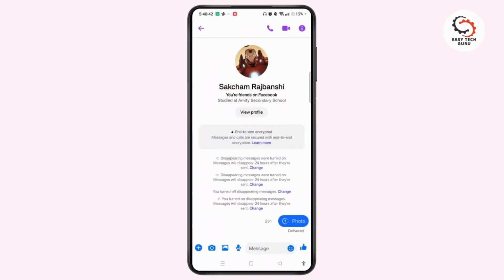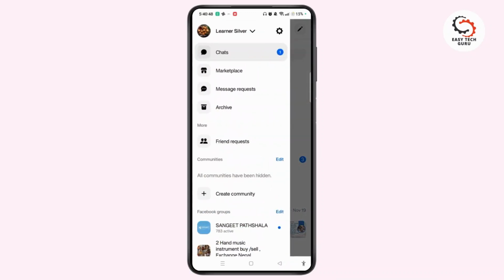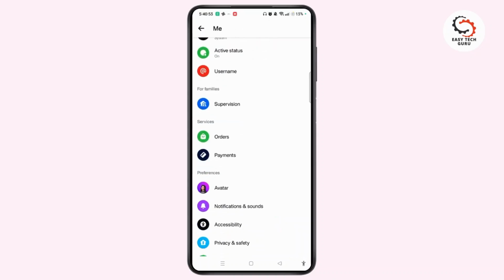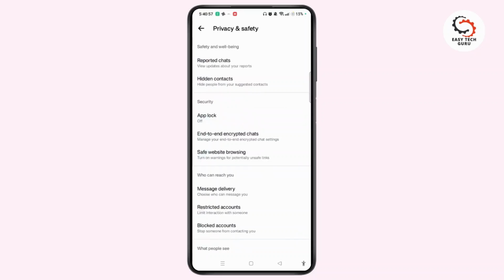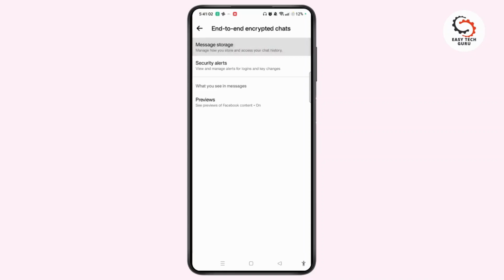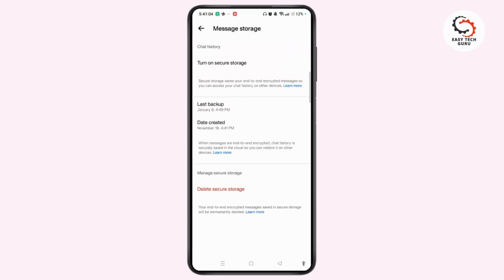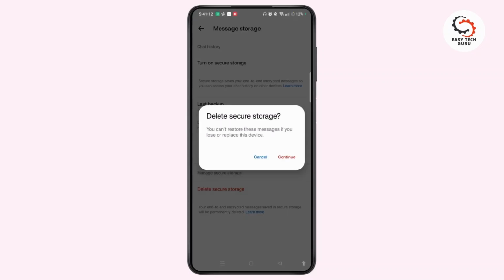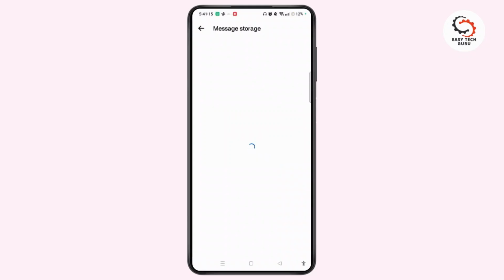How to Turn Off End to End Encryption on Messenger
In this quick tutorial, Rose shows you how to turn off End-to-End Encryption on Messenger. Whether you want to disable the security feature for secure stories or all chats, this guide will walk you through each step with ease. Follow the steps to disable encryption and manage your privacy settings on Messenger.

Chapters:
00:00 - Introduction
Welcome to the tutorial on turning off End-to-End Encryption on Messenger.

00:05 - Launch Messenger
Open the Messenger app and go to the chat page.

00:10 - Access Menu
Tap the three-bar icon at the top left corner of the screen.

00:15 - Open Settings
Tap the gear icon at the top right to access the settings menu.

00:20 - Privacy and Safety
Scroll down to find the "Privacy and Safety" option.

00:25 - Choose End-to-End Encrypted Chats
Select "End-to-End Encrypted Chats" under privacy settings.

00:30 - Turn Off Secure Stories
Toggle off "Secure Stories" if it's turned on.

00:40 - Delete Secure Stories
Select "Delete Secure Stories" and tap "Continue."

00:50 - Final Step
End-to-End Encryption is now turned off successfully.

00:55 - Conclusion